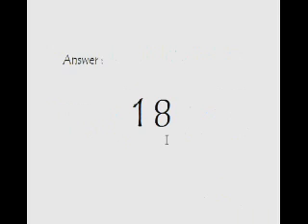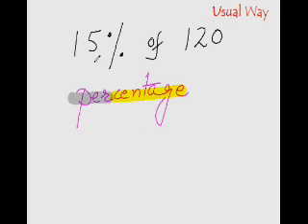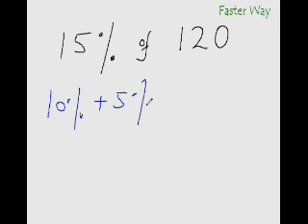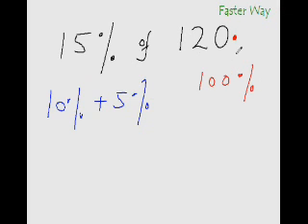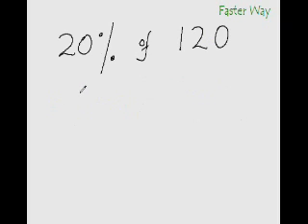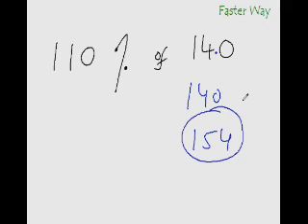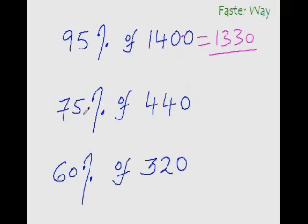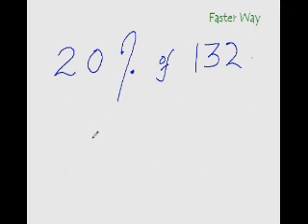EasyCal Percentage Trick 1 - To Mentally Find % (ending in 0 or 5 of any number).wmv